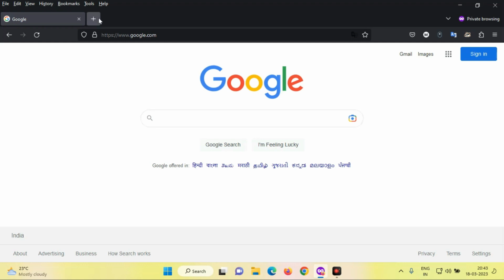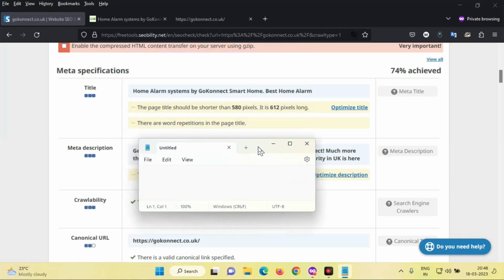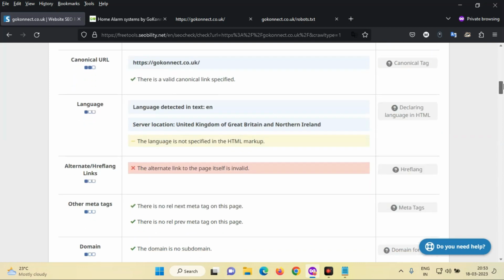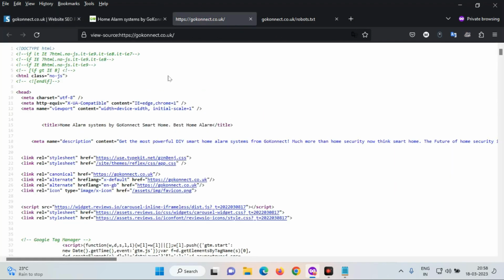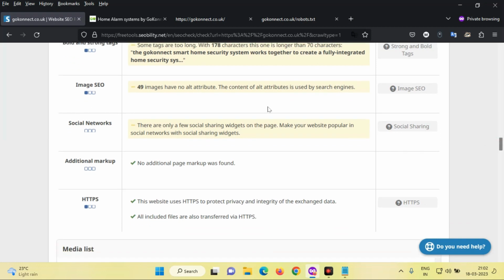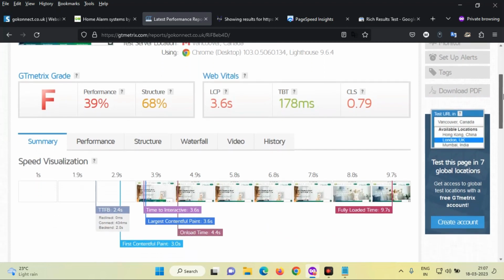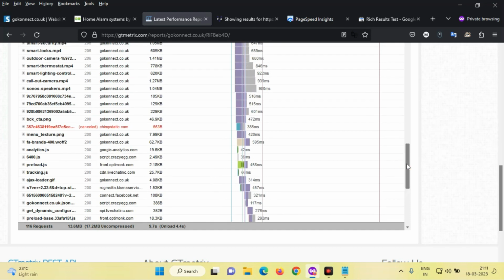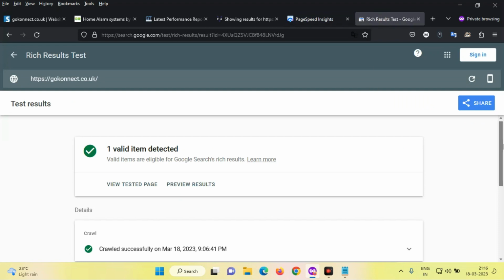Free SEO Lessons | On Page Analysis Using Free Tools Available On Internet | Beginners Guide in SEO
Want to Kick start your career in SEO ( Search Engine Optimization ) ?
Need Quick to Learn Resources ?
Need Free SEO tools Online ?

Well we are introducing Free SEO Lessons over Our Channel to Educate SEO to Beginners in the space. How quick you can start learning Deep SEO Using the Free and Open to all tools available across internet for your education purpose. By Learning SEO you can implement best practices to work for you as well as get some good freelancing income also if you are employed somewhere by learning deep analytical skills you can perform well in your career too.

Kindly Follow Our Channel for more Digital Marketing and Web Technology Educational Videos for free !

If you like our videos please do share with others too.

we also offer our dedicated SEO services for affordable fees.

professional seo
seo services
seo marketing
seo agency
google seo
seo company
seo optimization
backlinks process
seo specialist
seo analyzer
seo expert
local seo
seo ranking
seo services near me
affordable seo services for small businesses
best seo companies for small business
wordpress seo
seositecheckup
affordable seo packages
google keywords ranking
seo reputation management
dental seo company
on page seo optimization
seo backlinks
seo powersuite
seo digital marketing
seo search
ecommerce seo services
business website optimization
seo for beginners
google search optimization
seo copywriting
improve seo
backlink services
get backlinks
seo cost
seo google analytics
google seo keywords
seo google my business
saas seo agency
seo content writing
website seo analyzer
seo writing
google analytics agency
keyword search volume google
off page seo optimization
seo business
google my business optimization
ecommerce seo agency
best seo agencies
seo agency near me
ecommerce seo services
freelance seo specialist
dental seo
seo web
affordable seo
white label local seo
professional seo services
freelance seo
seo content optimization
backlinks for website
hire seo expert online
white label seo agency
website seo optimization
top seo agencies
seo for plumbers
international seo services
google page rank
seo website design
white label seo services
black hat seo
google seo services
pagerank optimization
meta keywords optimization
international seo agency
saas seo
seo competitor website analysis
international seo services
landing page optimization
search optimization
backlink building
google seo optimization
white hat seo
seo for real estate
ranktracker
seo autopilot
find backlinks
top seo companies
seo and digital marketing
seo professionals
seo online
yoast seo wordpress
seo marketing agency
seo app
keywords for website
seo site
local seo agency
coursera seo
seo meta in 1 click
haro backlinks
seo 2023
semrush sensor
seo management
site analyzer
seo developer
google search ranking
find keywords for seo
buying backlinks
seo marketing experts
search engine optimization specialist
seo for small business
bigcommerce seo
best seo services
website keyword analysis
seochecker
social media seo
google maps seo
seo firma
ahrefs keyword
seo expert near me
increase seo
seo and marketing
dofollow backlinks
gmb seo
backlink maker
seo power suite
seo quake
udemy seo
rankmath
hubspot seo
e commerce seo
local seo solutions
keyword competitor analysis
website optimization
understanding seo
cheap backlinks
seo profiler
seo services for small business
voice search optimization
seo search engine
top seo
seo proposal
organic search
seo for ecommerce website
search engine optimization cost
programmatic seo
improve google ranking
web design and seo
paid seo
seo engine
best seo expert
seo and sem
search engine optimization service
seo sem marketing
web site analysis
metasearch engine
seo your website
seo strategist
local seo near me
automotive seo
seo yoast
shopify seo agency
seo services pricing
linkbuilding seo
keyword search engine
ahrefs competitor analysis
google pagerank
rank higher on google
lighthouse seo
seo analyzer online
seo optimiser
seo for startups
site rank
google local search
google website ranking
google search seo
web seo
aio seo
organic keywords